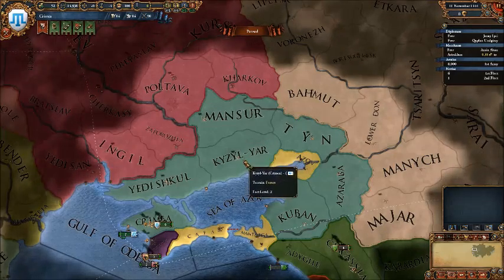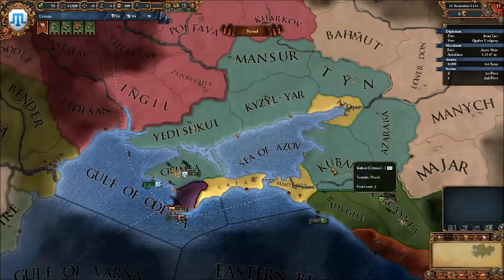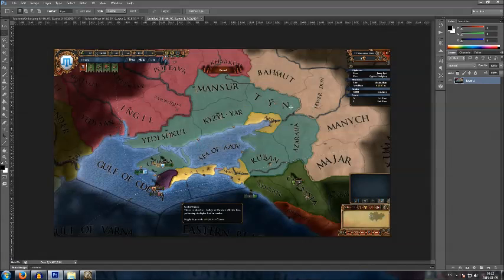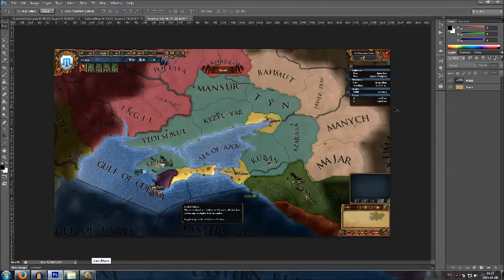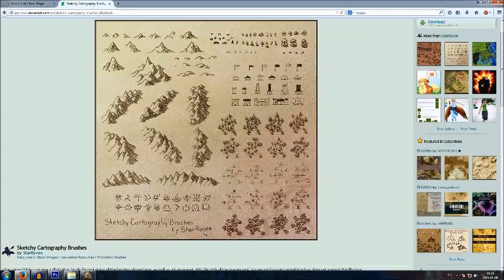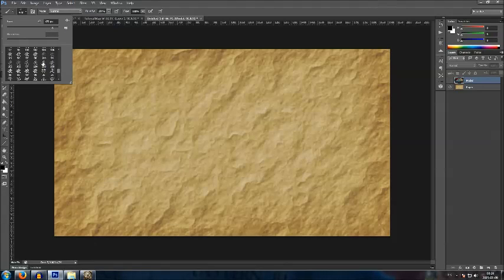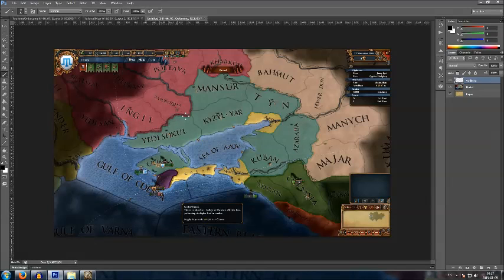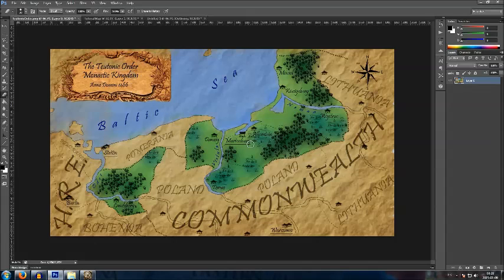EUIV - Custom map Tutorial 1 - Starting and Outlining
As requested, here is a tutorial on how to make a custom map of your own from you EUIV game. Hope you'll like it !